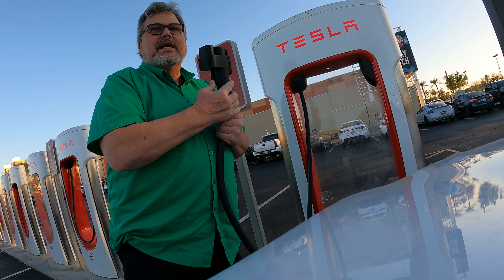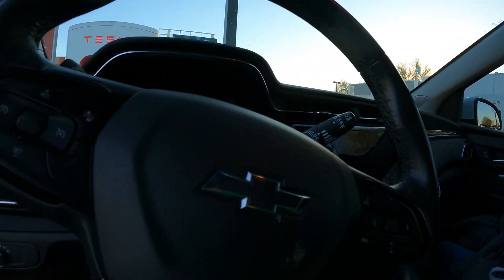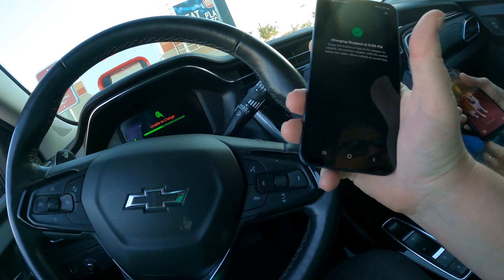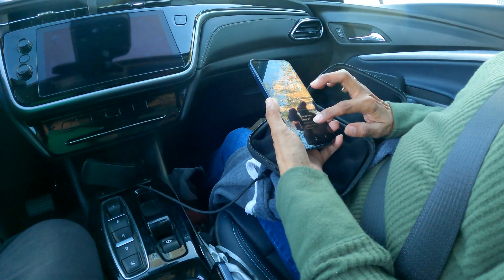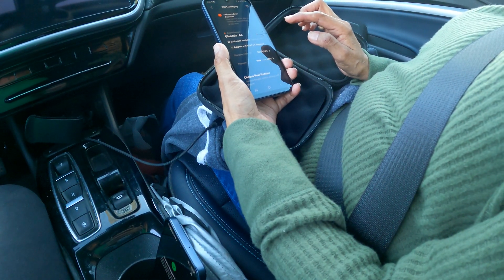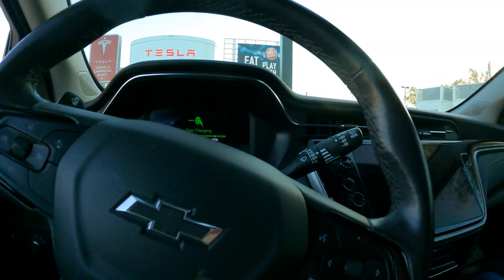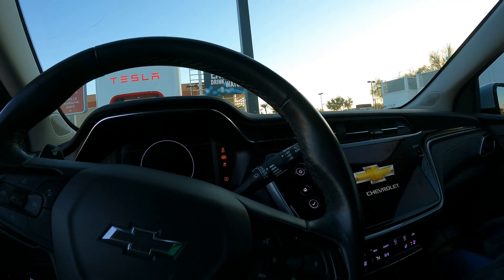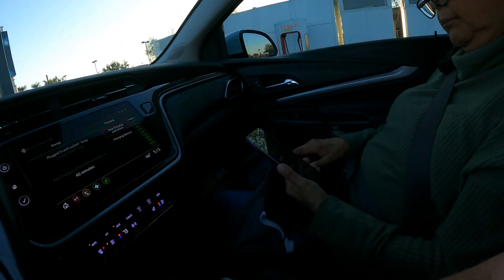NACS to CCS1 Adapter, EV Charging 2022 Chevrolet Bolt EUV on Tesla Supercharger, Fast Charger, GFH13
Testing out EVPEIWE NACS to CCS1 Adapter to use on 2022 Chevrolet Bolt EUV connected to Tesla Supercharger in Glendale, Arizona, 17 January 2025,
Tesla Supercharger, 6755 W Brandon Ln, Glendale, AZ, 85305,
NACS to CCS1 Adapter, EV Charging 2022 Chevrolet Bolt EUV on Tesla Supercharger, Fast Charger, GFH13242,

Brand EVPEIWE
Connectivity Technology Proprietary
Connector Type NACS, CCS1
Compatible Devices Ford, Rivian, General Motors EVs with CCS1 ports
Included Components 1 x Battery, 2 x Charger
Special Feature Fast Charging, Waterproof, Short Circuit Protection
Color Black
Amperage 500 Amps
Number of Items 1
Output Current 5E+2 Amps

NACS to CCS1 Adapter, NACS Supercharger to CCS Adapter to Charge CCS1 EV at V3 Supercharger, 500A 1000V Fast Charging EV Adapter for NACS DC Charger, NACS to CCS1 Adapter,